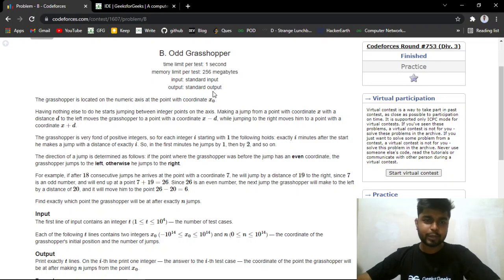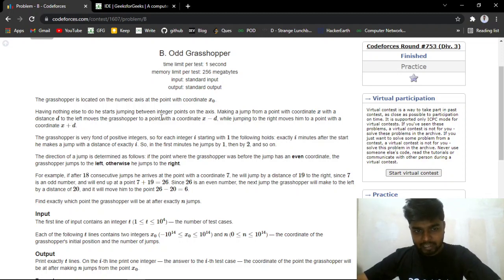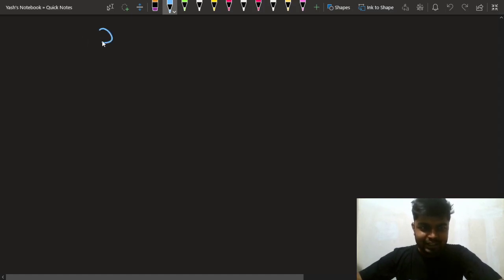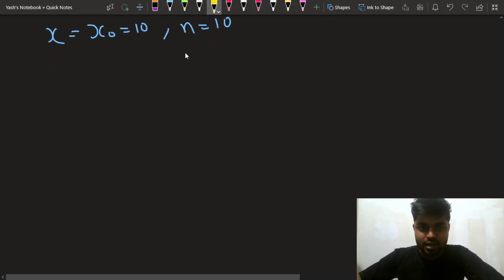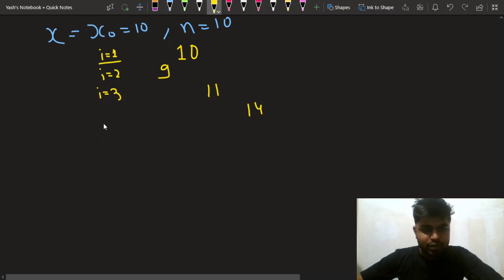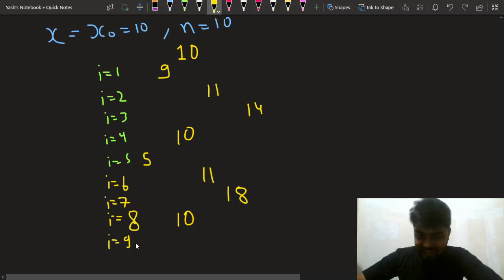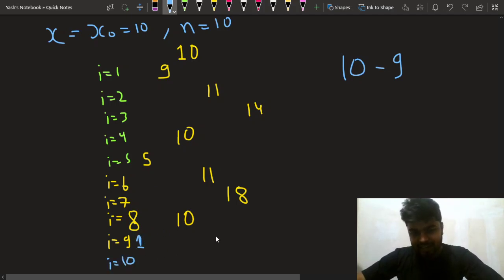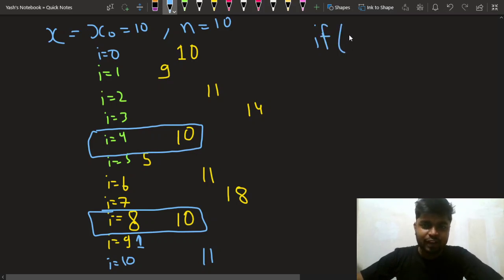Problem B | Odd Grasshopper | CodeForces Round 753 Div 3 | Yash Dwivedi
competitive programming
competitive programming tips and tricks
competitive programming codeforces
competitive programming for placements
codeforces a2oj ladders
codeforces screencast
atcoder editorial